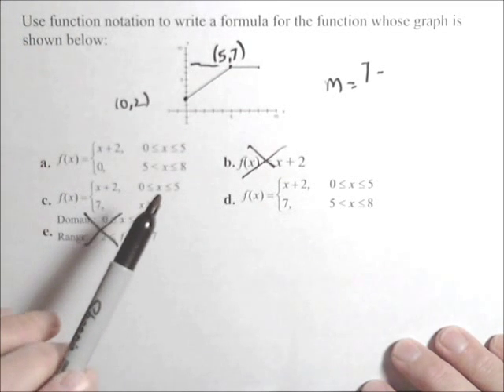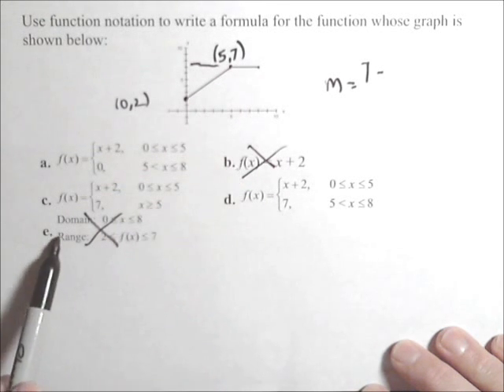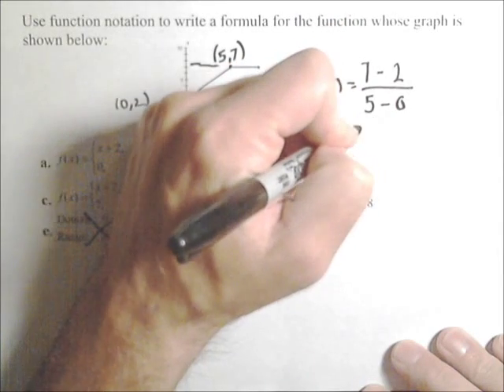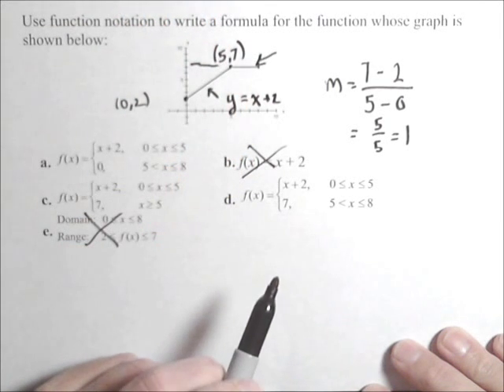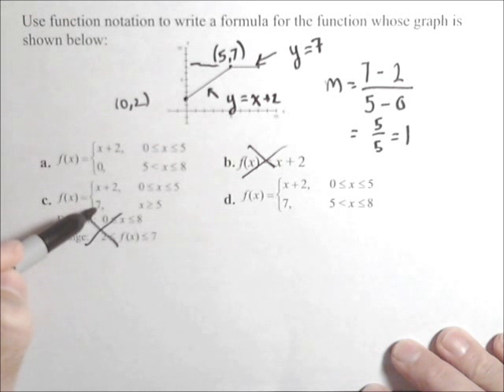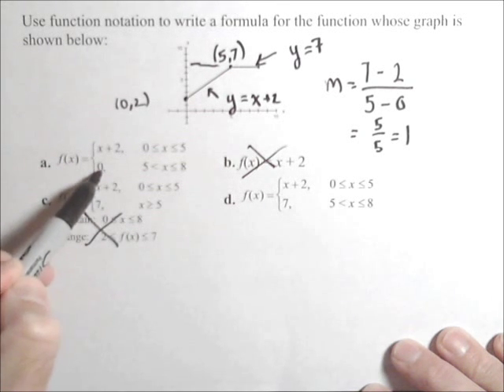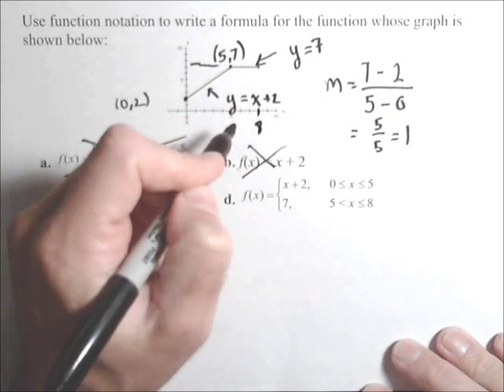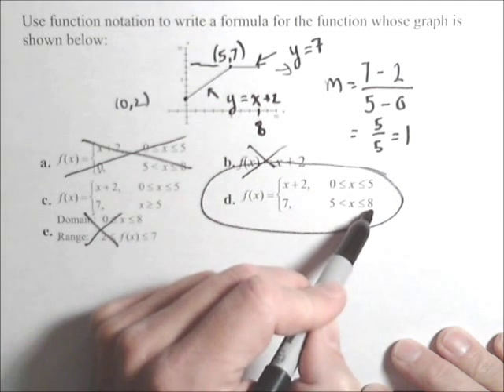MAT150 - Piecewise Defined Functions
In this video we create a piecewise definied function from a graph.